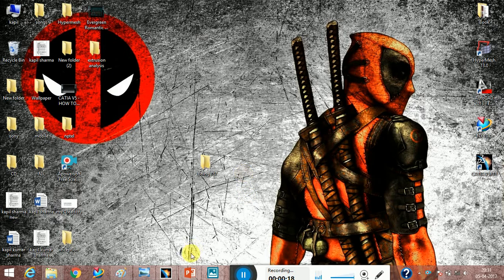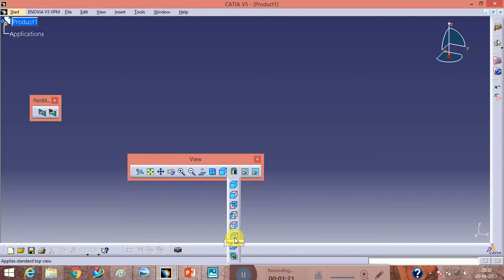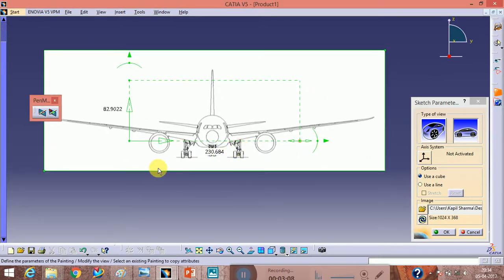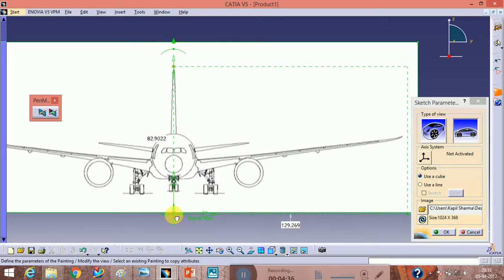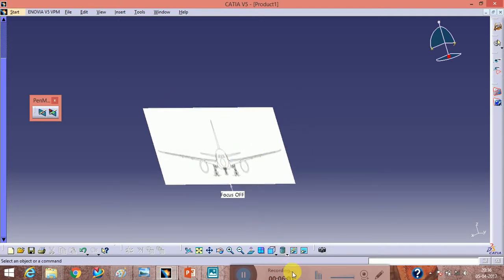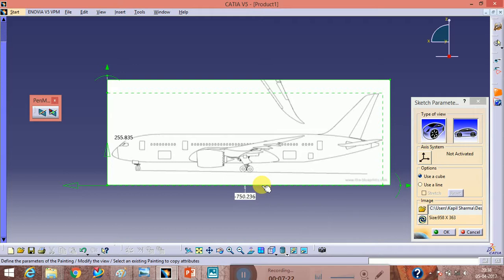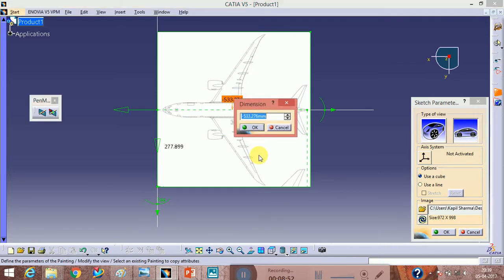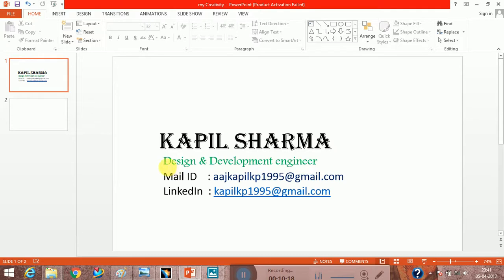Advance Catia-2 (How we import blueprint of Aeroplane & Car in catia)